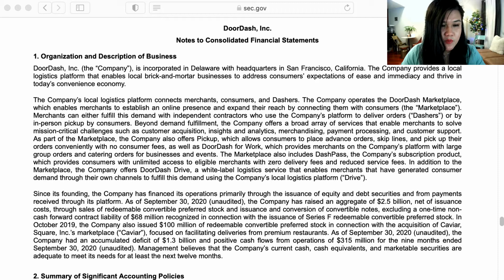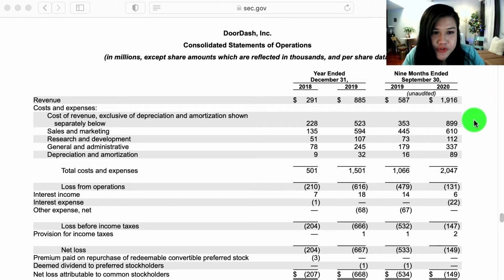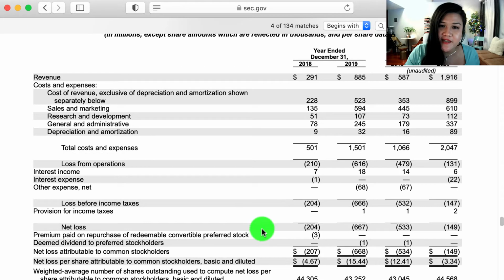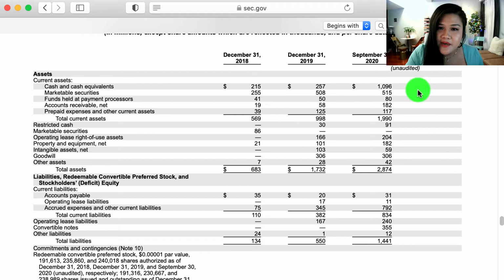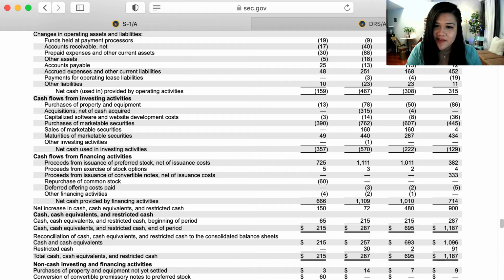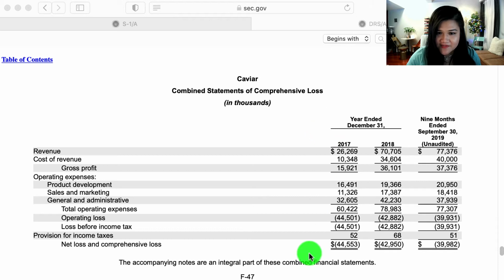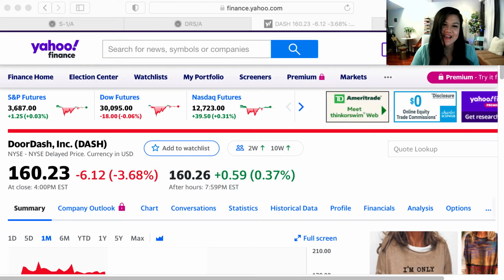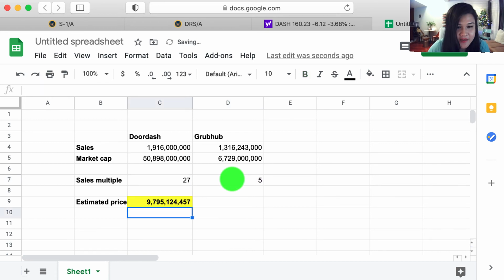Accounting Basics [Doordash IPO]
⚠️Doordash IPO ($DASH)

In today's video, I teach you how to read a public company’s financial statements. We will take a look at Doordash’ stock, which recently went public. I discuss in the video if I would buy Doordash’ shares now or would I wait.